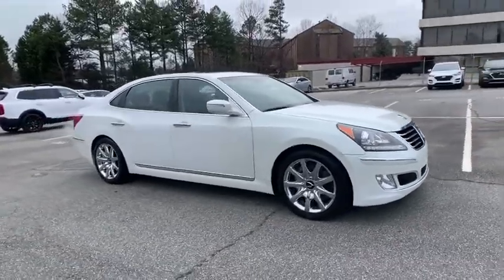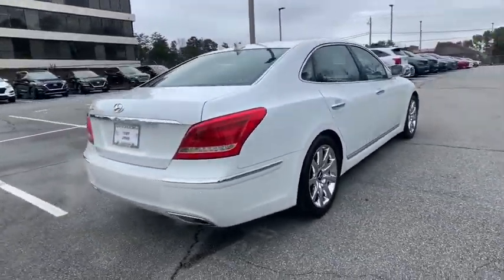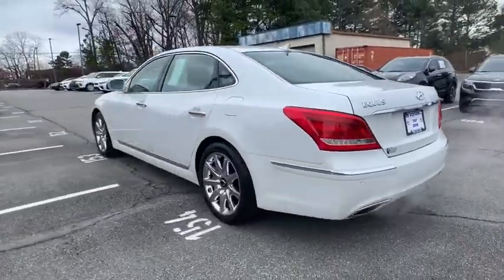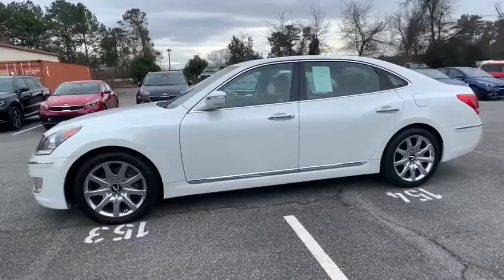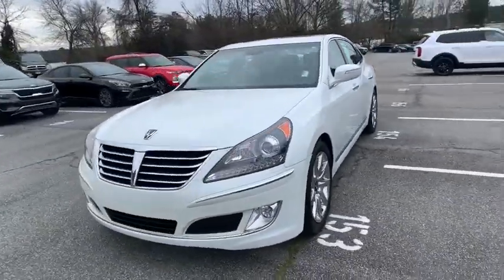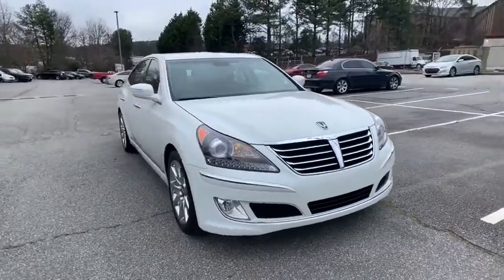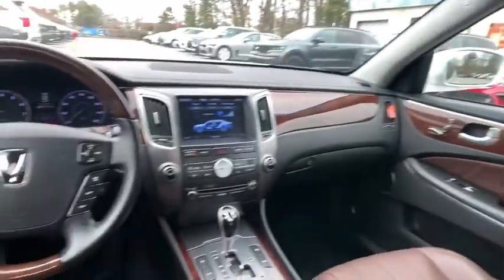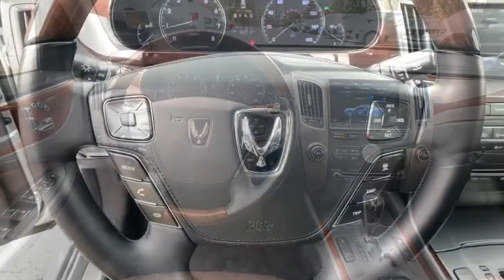2013 Hyundai Equus Smyrna, Marrietta, Atlanta, Alpharetta, Kennesaw, GA 334427A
White Satin Pearl Used 2013 Hyundai Equus available in Smyrna, Georgia at Ed Voyles Hyundai Kia. Servicing the Marrietta, Atlanta, Alpharetta, Kennesaw, GA area.

2013 Hyundai Equus Signature White Satin Pearl 2013 Hyundai Equus Signature in White Satin Pearl.Odometer is 36603 miles below market average!Tax, Title and Tags not included in vehicle prices shown and must be paid by the purchaser. While great effort is made to ensure the accuracy of the information on this site, errors do occur so please verify information with a customer service rep. We reserve the right to change pricing at anytime. Pricing includes dealer fee of $798.